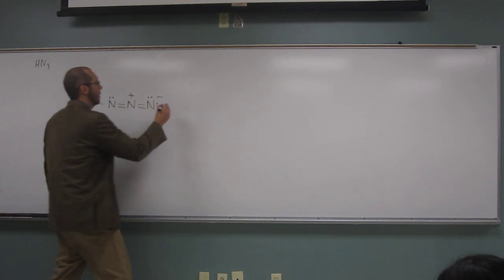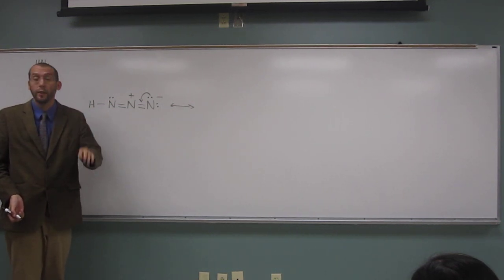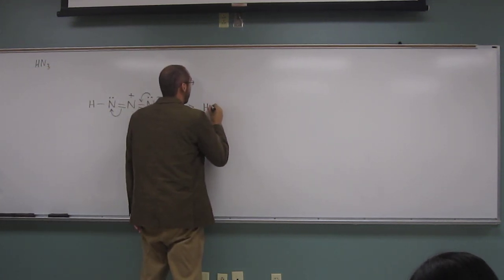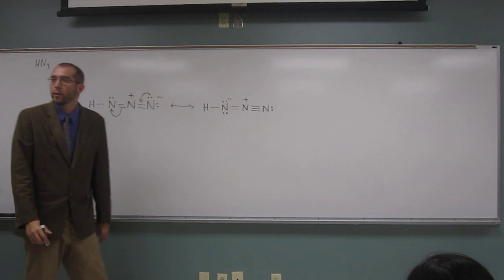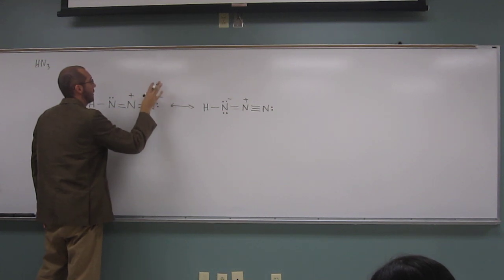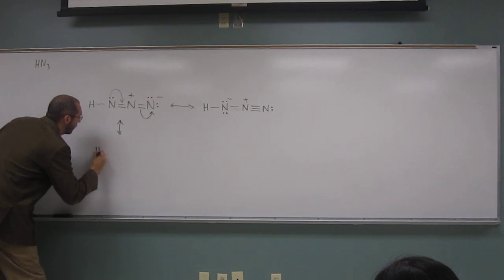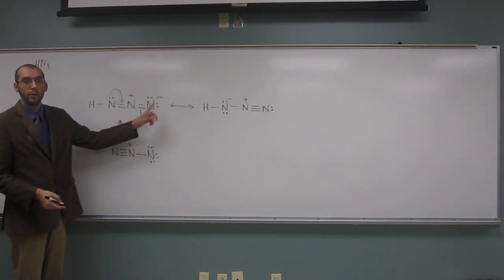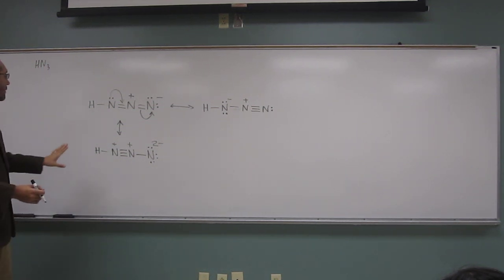2423 EP02 006 - Resonance - Hydrazoic acid 002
Write three resonance structures for hydrazoic acid, HN3. The atomic arrangement is HNNN. Show all formal charges on all resonance structures.